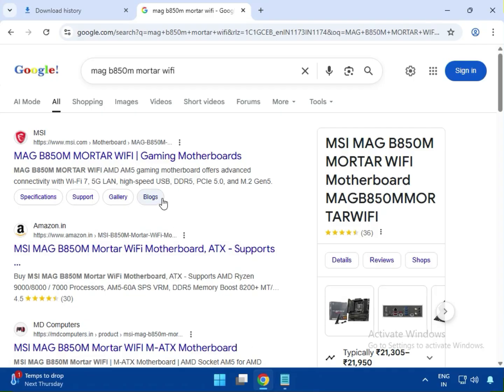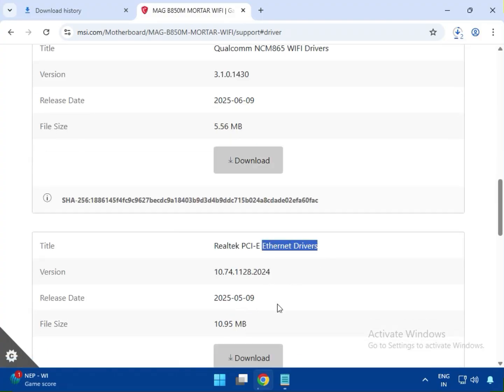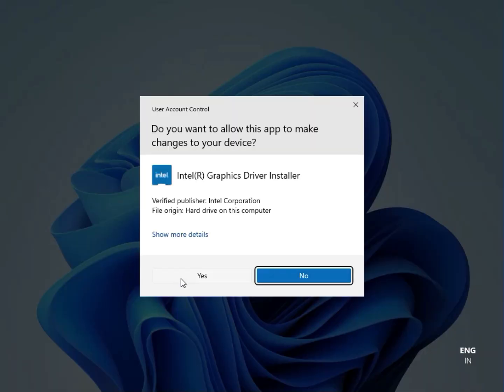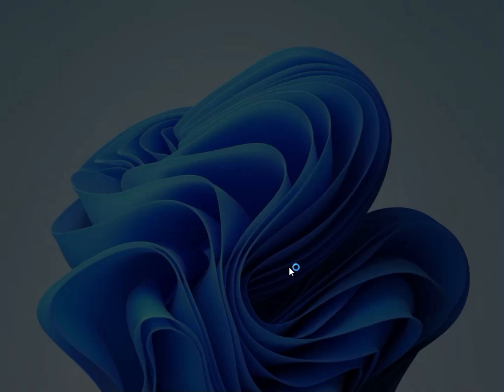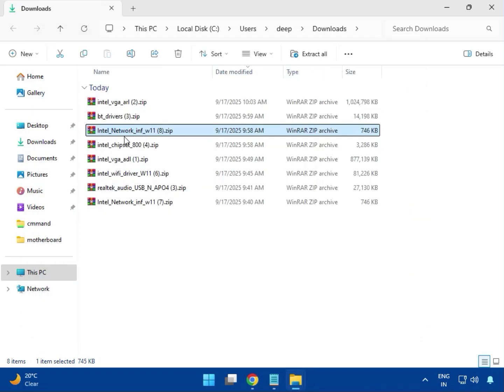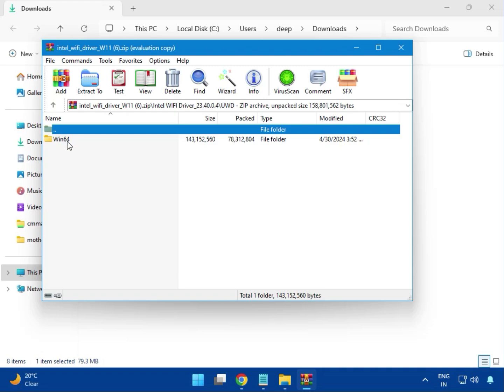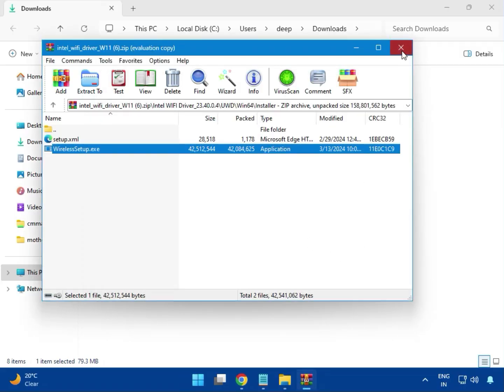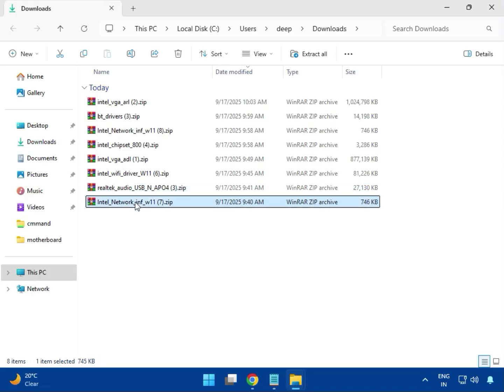MSI B850M MORTAR WIFI – Complete Driver Installation Guide (Win 10/11)